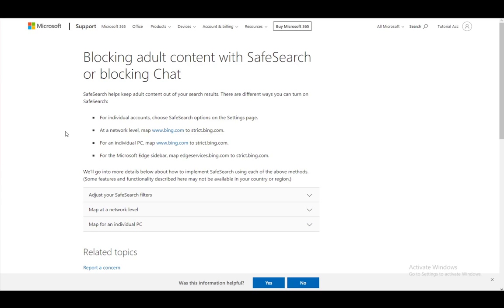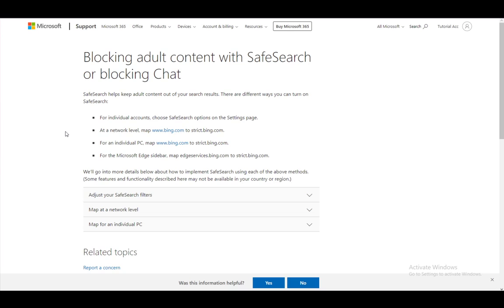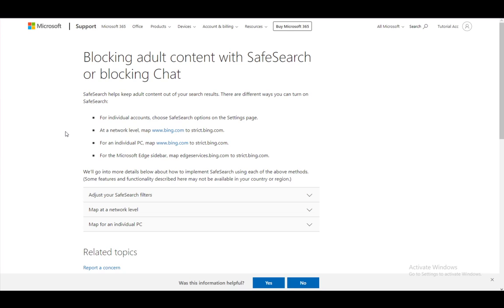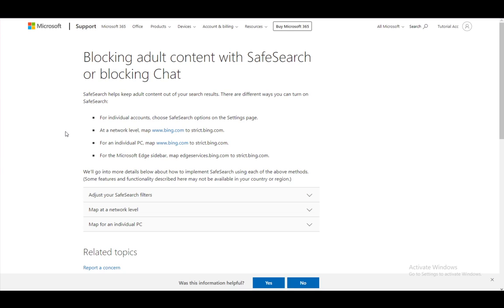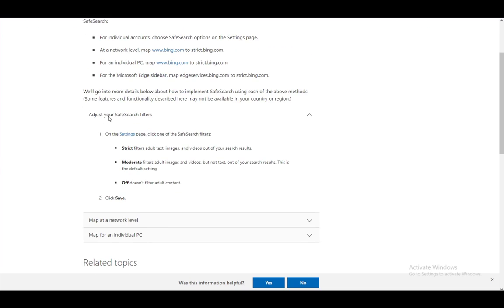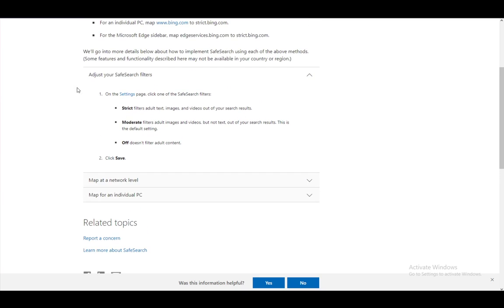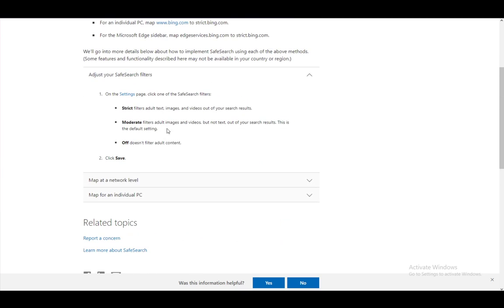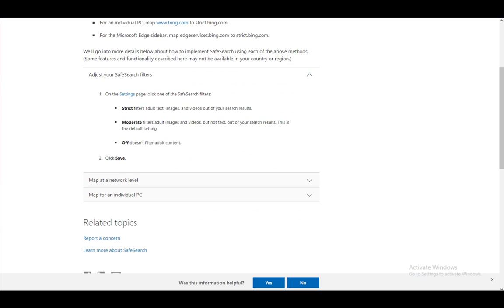How To Change Safe Search Settings In Microsoft Edge Tutorial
Today we talk about change safe search settings in microsoft edge,microsoft edge,safe search,safesearch,microsoft edge default search engine